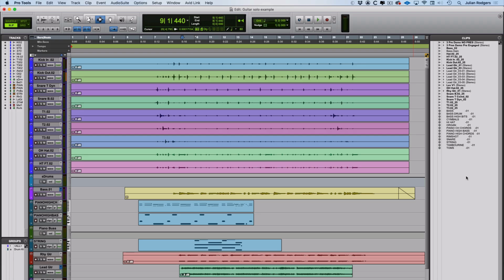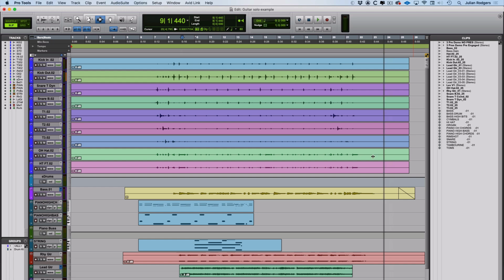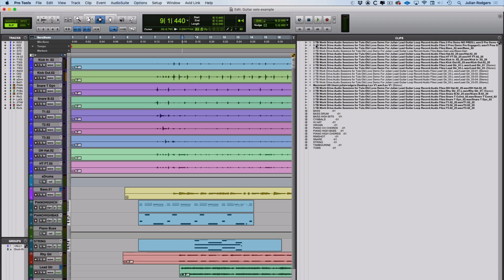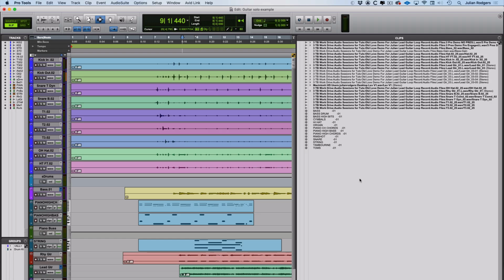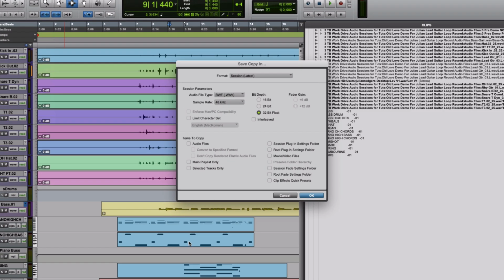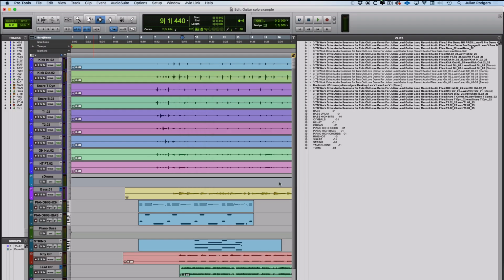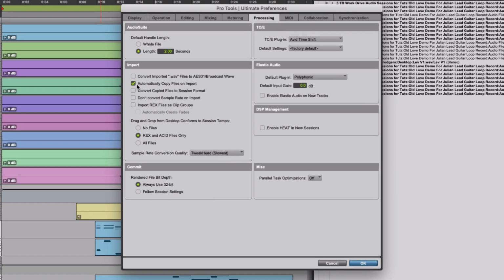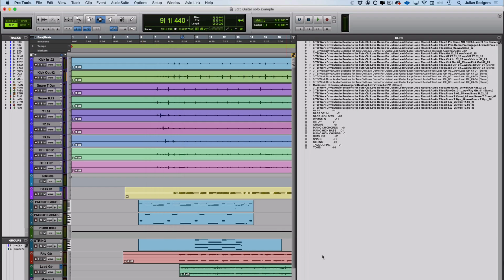Check If Your Pro Tools Session is self-contained?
We’ve all had the dreaded missing files dialog pop up when moving or restoring a Pro Tools session. You can avoid this by using Save Copy and ticking the All Audio Files checkbox but that extra time might be unnecessary as your session could be fine. How can you check?